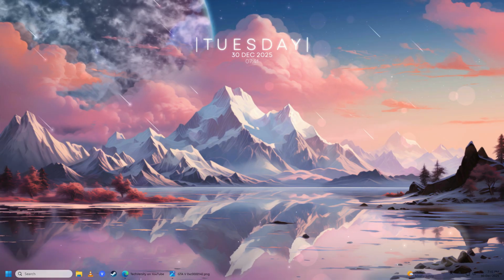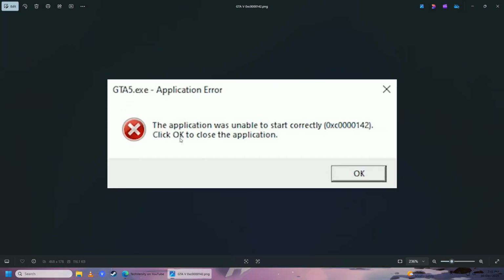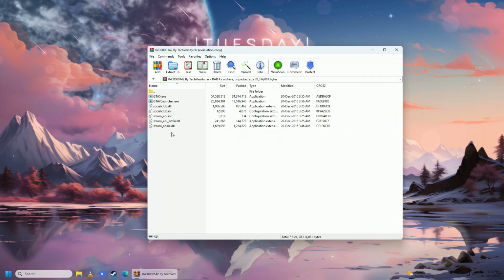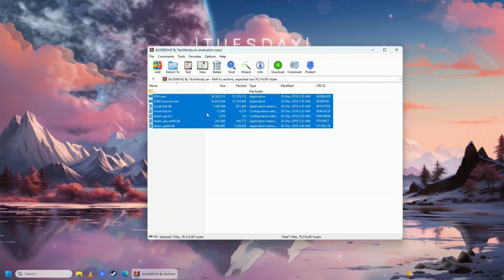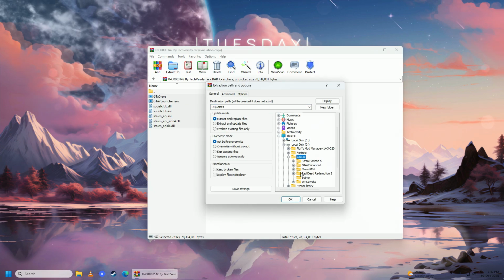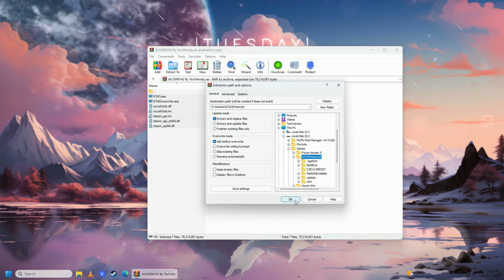How to FIX GTA V Error 0xc0000142 (2026 FIX)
GTA V Error *0xc0000142* is an application initialization failure, often caused by corrupted system files, missing runtime components, or conflicts with the Rockstar Games Launcher. This 2026 FIX guide provides a complete repair process.

*FIXing GTA V Error 0xc0000142 on startup.*
*Solving missing or corrupted .dll file errors.*
*Stopping Microsoft Visual C++ runtime errors.*
*Ending Rockstar Games Launcher service conflicts.*
*Solving outdated Windows or driver compatibility errors.*

First, run the Rockstar Games Launcher and the GTA V executable as an administrator. Verify the integrity of your game files through your platform (Steam, Epic, or Rockstar). This will repair any corrupted game data.

Next, reinstall the Microsoft Visual C++ Redistributables. Uninstall all versions from 2010 to 2022 via Windows Settings, then download and install the latest packages from the official Microsoft website. Also, update DirectX using the web installer.

If the error persists, update your graphics drivers. Perform a clean boot of Windows to disable conflicting startup programs. Temporarily disable your antivirus. For a definitive fix, perform a clean reinstall of the Rockstar Games Launcher. Follow these steps to resolve Error 0xc0000142.

- TutoVersity